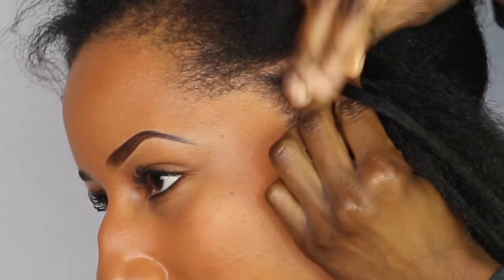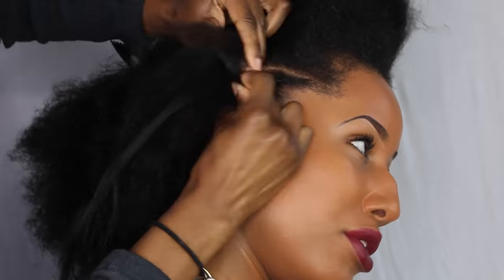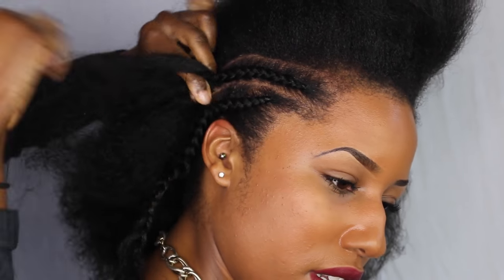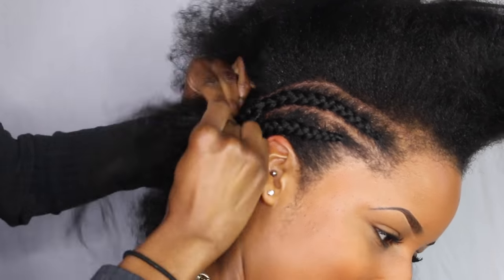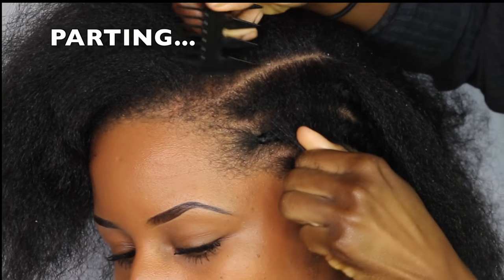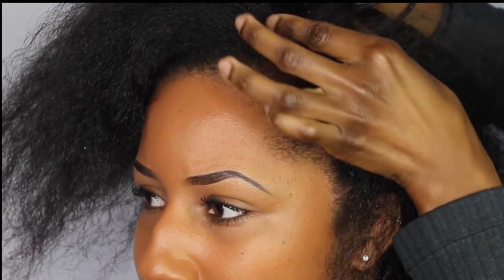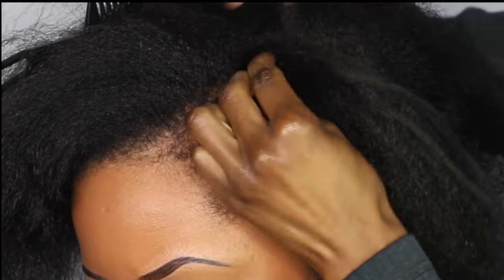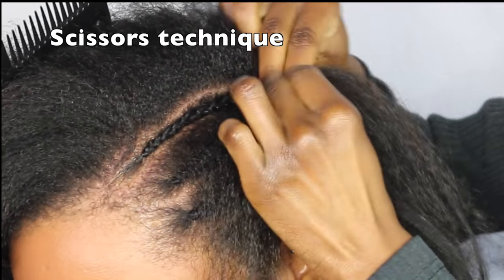HOW TO: DETAILED BASIC CROCHET BRAIDING/CORNROW PATTERN TUTORIAL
Hey all!

As promised (although long overdue- sorry!), my basic crochet braiding pattern is finally here!
In this tutorial, I break down the different techniques I use to create the foundation of your crochet braids and why, and also how to braid to create a parting!

I braid with attachment to strengthen the foundation of the cornrows and further protect the hair.